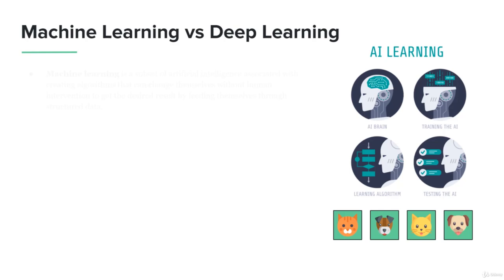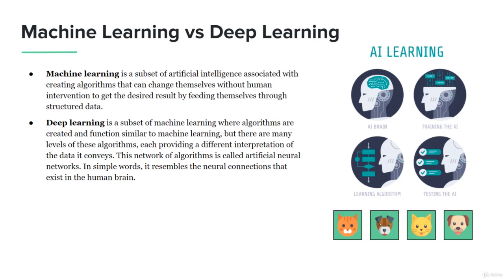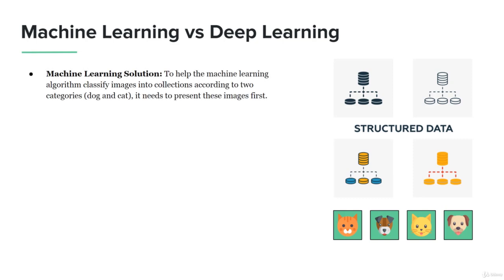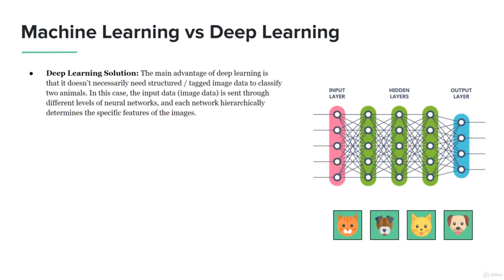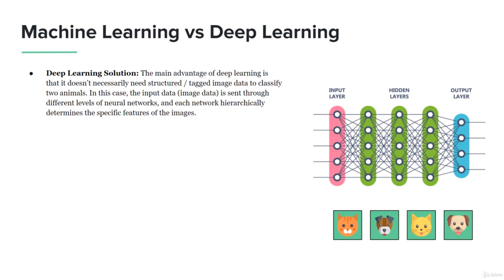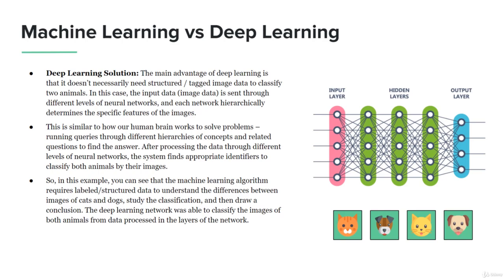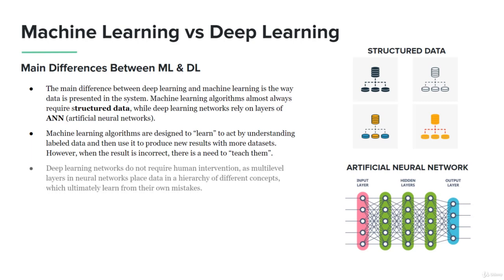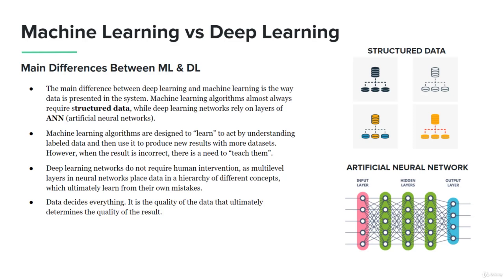Lecture 6: Machine Learning vs Deep Learning | Key Differences Explained | Tech Lab – AI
🤖 Lecture 6: Machine Learning vs Deep Learning – Welcome to Tech Lab – AI!

Confused between Machine Learning (ML) and Deep Learning (DL)? You're not alone. In this clear and concise lecture, we’ll compare these two powerful technologies side-by-side — with real-world examples and simple visuals.

What is Deep Learning (DL)?

Key similarities and differences

When to use ML vs. DL

Real-life use cases: spam detection, self-driving cars, chatbots, fraud detection

Requirements comparison: data size, computational power, training time

Overview of popular ML and DL tools & libraries

🧠 Key Takeaways:
✅ ML and DL are both subfields of AI — but differ in complexity and use cases
✅ ML works well with structured data and small to medium datasets
✅ DL shines with unstructured data (images, video, audio) and large datasets
✅ Choosing the right approach depends on your problem and resources

🎯 Perfect For:
✔️ Students and beginners exploring AI pathways
✔️ Professionals deciding between ML and DL career tracks
✔️ Anyone interested in real-world AI applications
✔️ Developers comparing algorithm complexity and usage